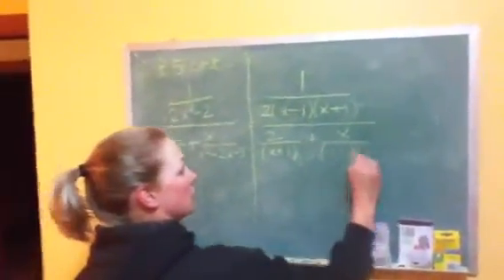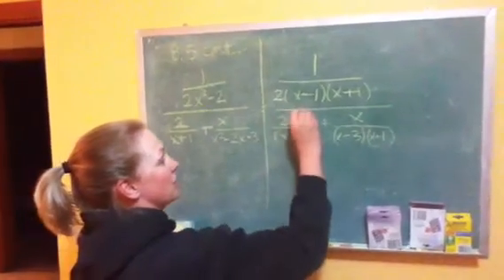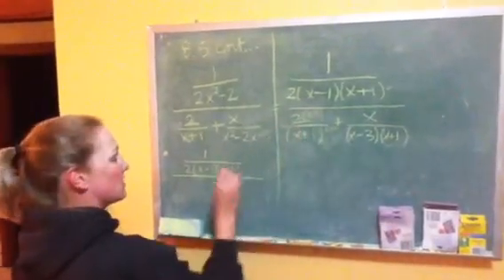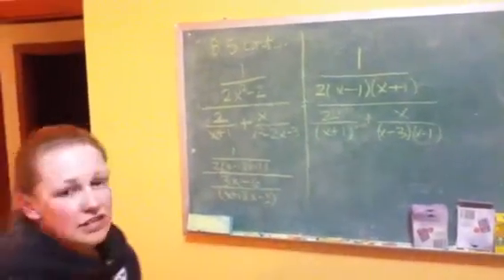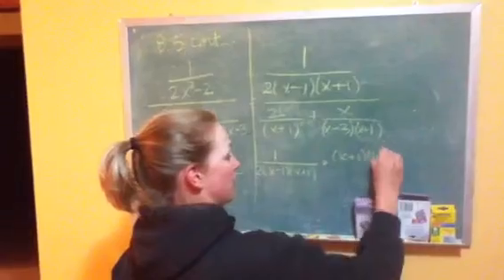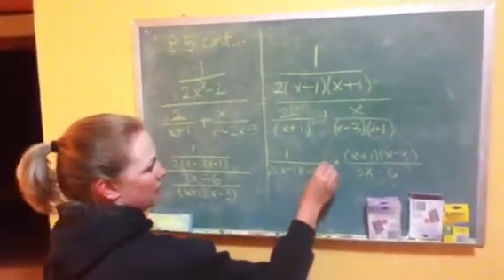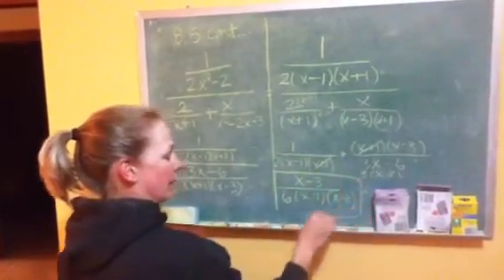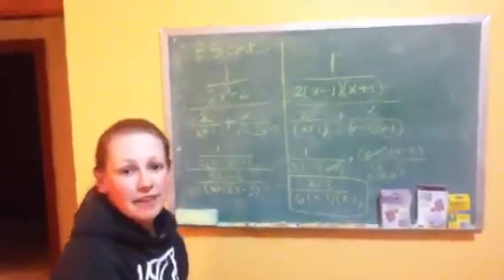Fraction inception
8.5 cont...